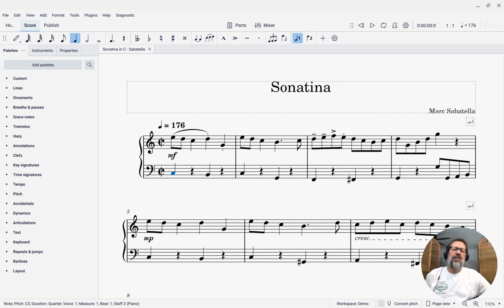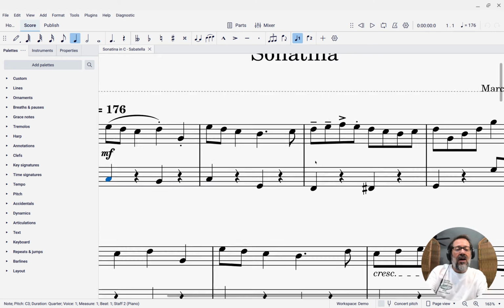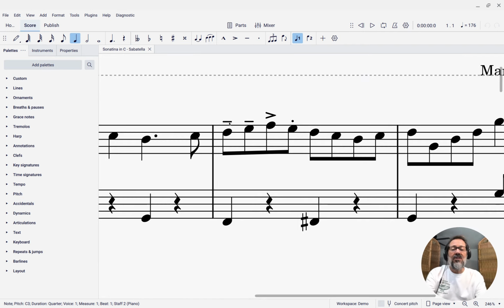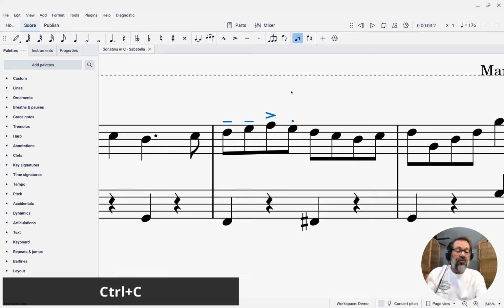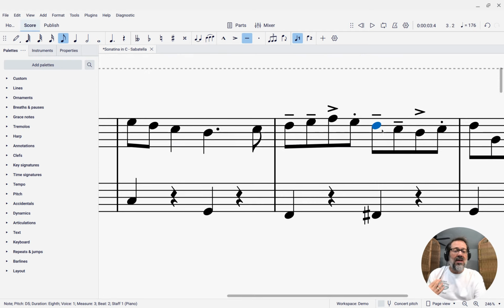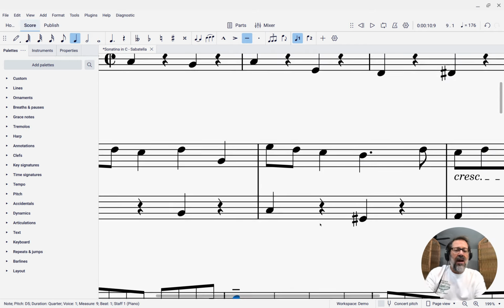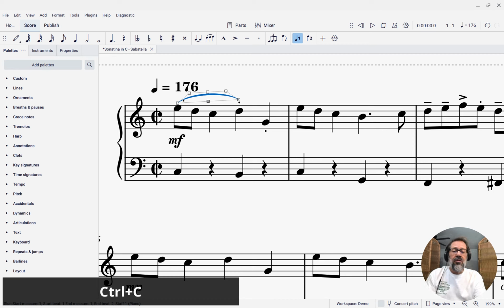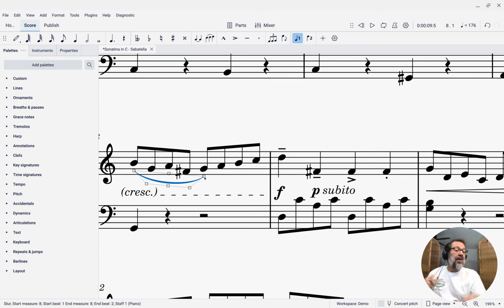Copying articulations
Articulations in music are often applied in a consistent way from phrase to phrase. MuseScore Studio can copy the articulations (and many other markings) from one phrase to another very easily, and it even applies them in fairly intelligent ways if the rhythms differ.  In this video post, I demonstrate how to copy various types of articulations from one phrase to another.